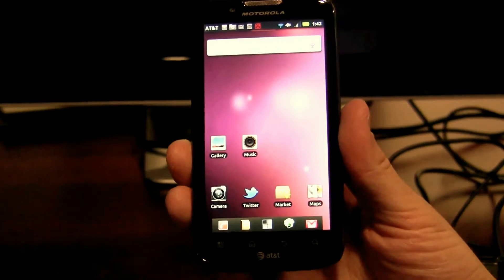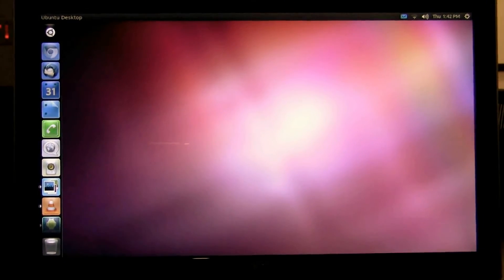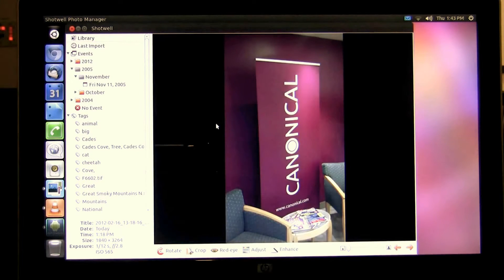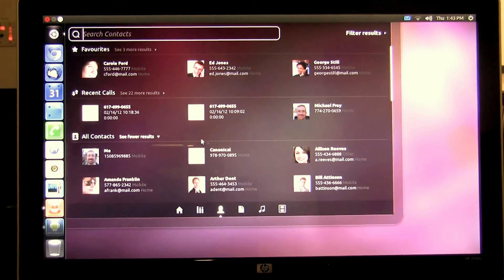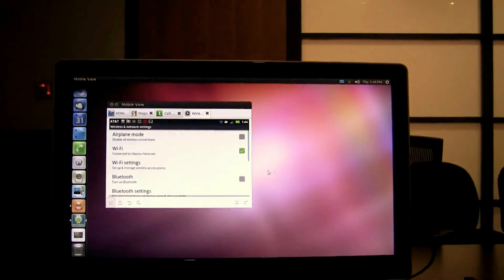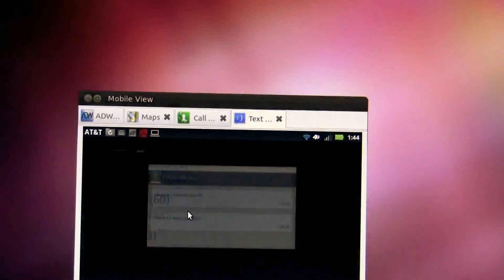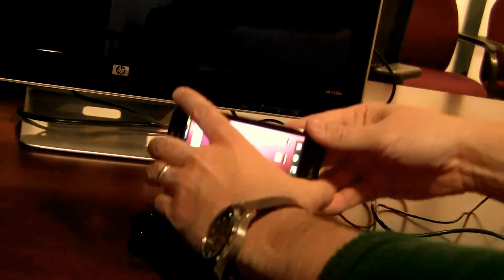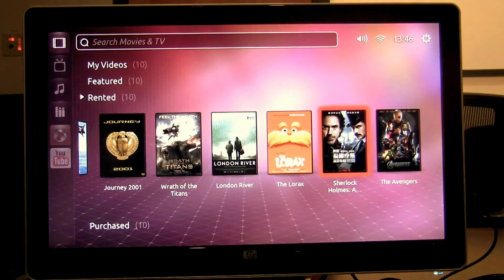Ubuntu For Android - Coming Soon [ENG Subtitle] [Legendado PT-BR]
To activate the subtitles, press the "CC" button on the player and choose the desired language.

Para ativar as legendas, clique no botão "CC" no player e escolha a legenda desejada.